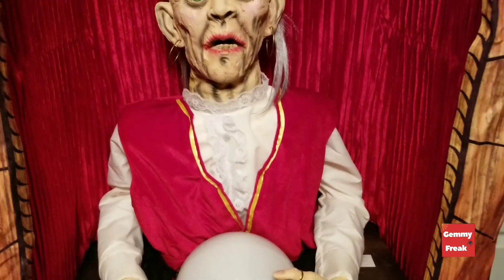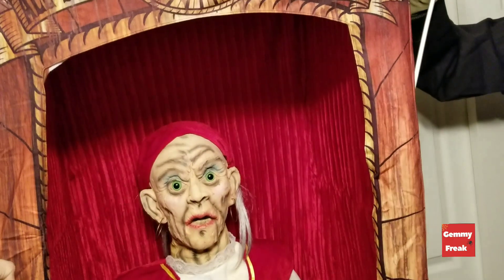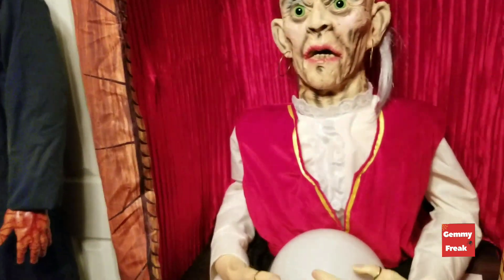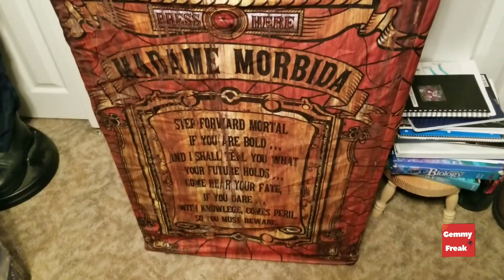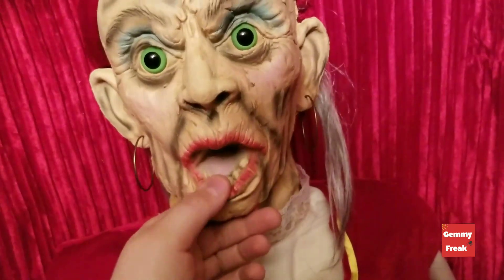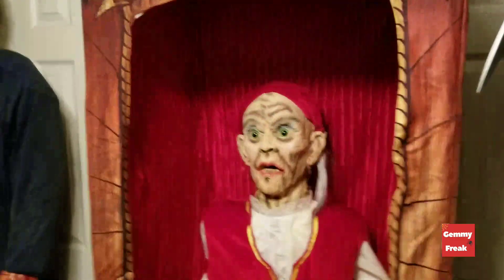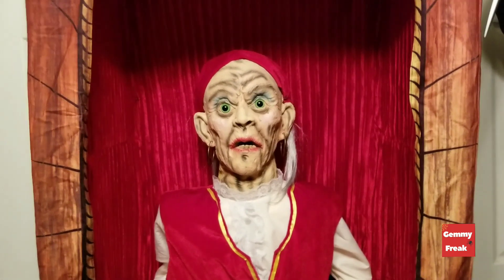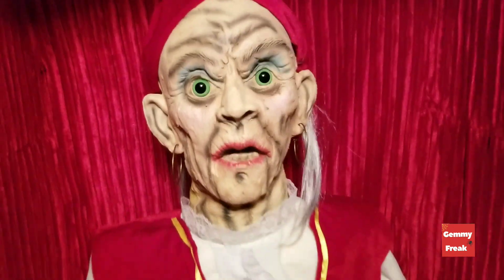REVIEW Spirit Halloween Animated Misfortune Teller Madame Morbida 2013